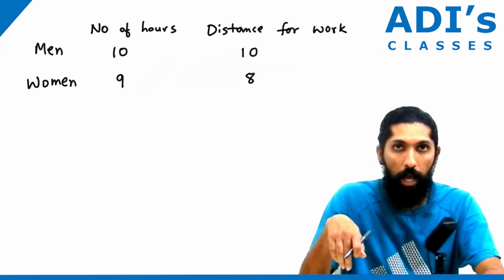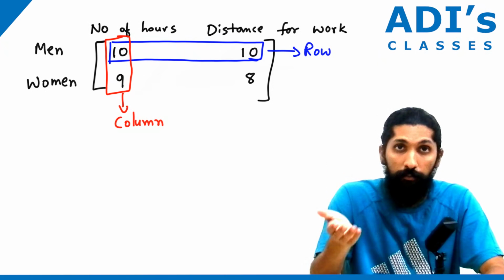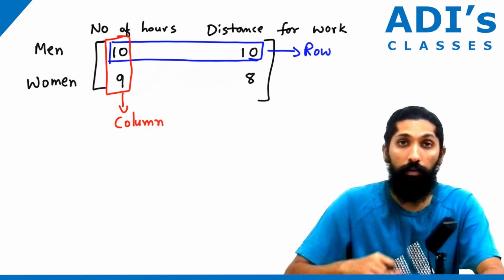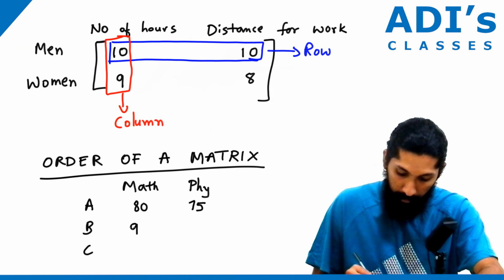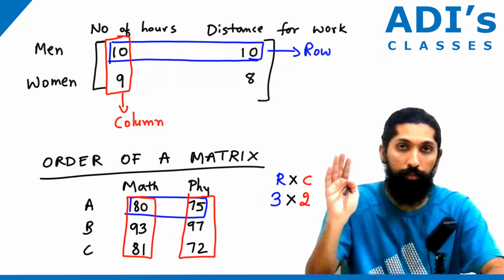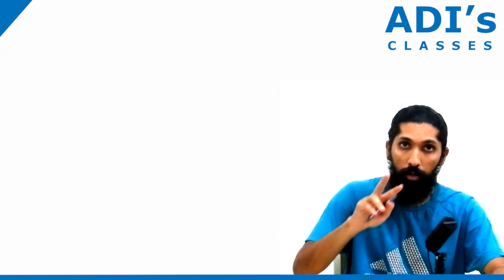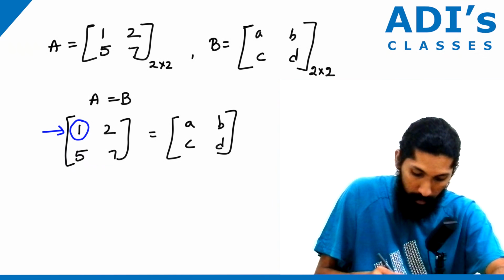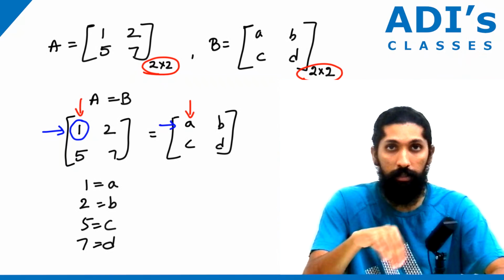Order of Matrix | Matrices | Math Class 12 | CBSE and PUC - ADIs Classes